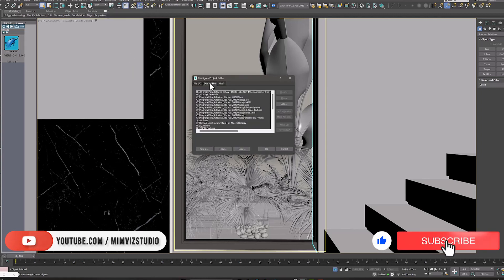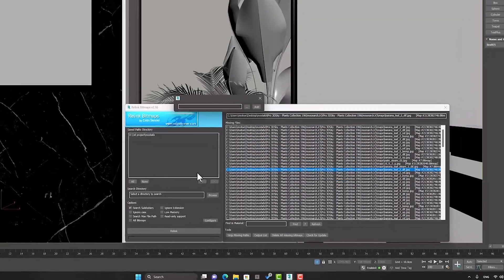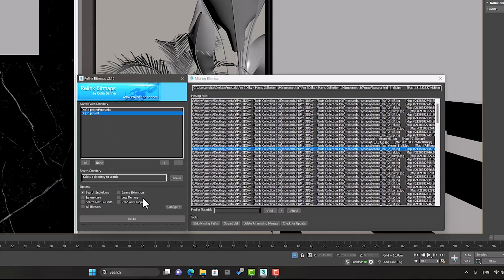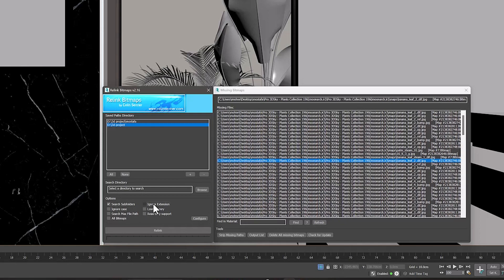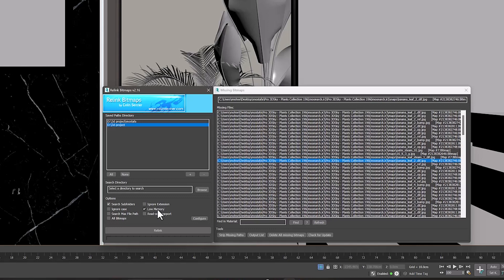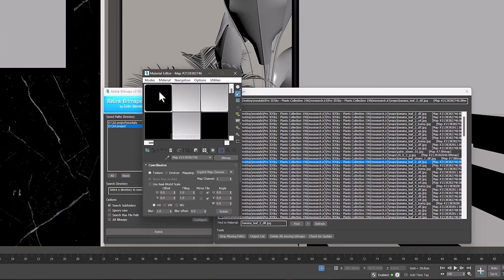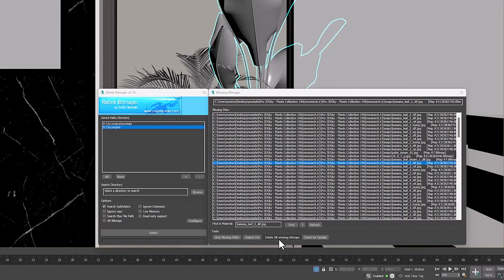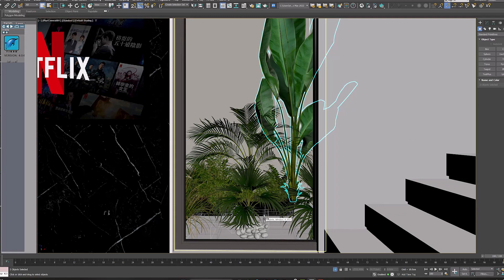Getting to know Relink Bitmap script settings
If you still get stuck with missing file error in 3Dsmax.
So, you are not familiar with the Relink Bitmap script yet.
This script has settings and options that we will cover in this video.